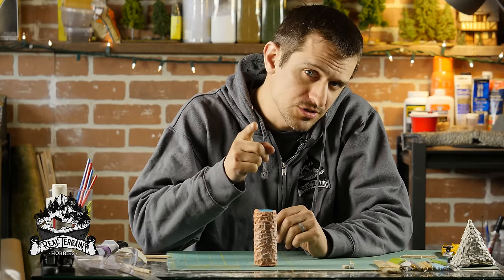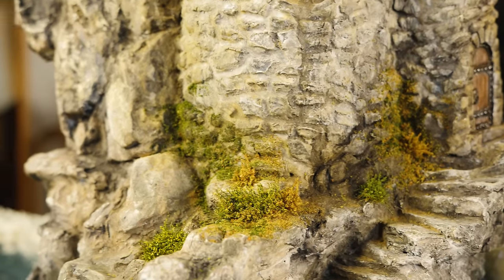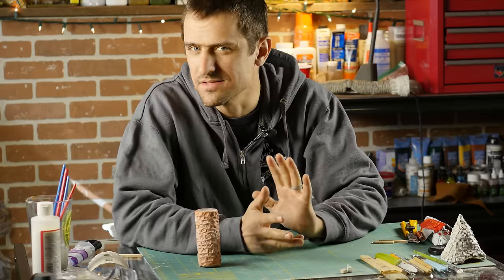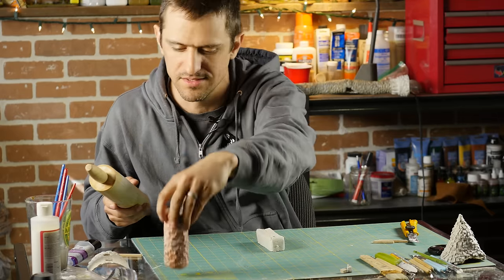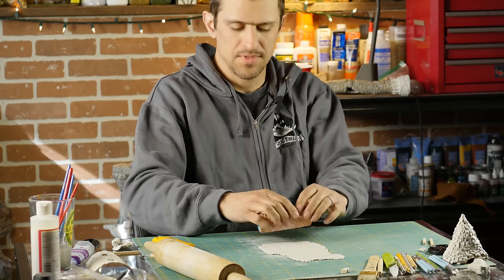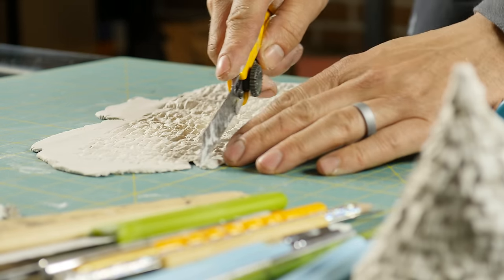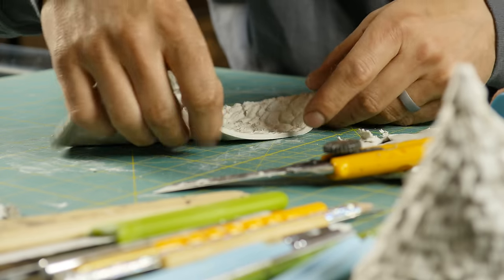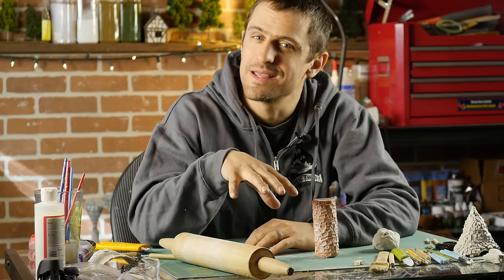🛠Pro Tips | 🏰EASY, realistic stone walls with clay! DIY texture roller🏰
If you want to get to the point, roller demo starts at: 1:54 showing proper rolling technique.
How to make the roller starts at 6:20.

((**Quick note on the roller!**  Forgot to put this in but obviously let the clay dry 24hrs before applying the varnish.))

Hey guys, first off the Wizard Tower finale' is on its way!  In this video I show you how I made my own stone wall texture roller for making the stone on the wizard tower/castle buildings.  It's a very simple and easy method that gave me better than expected results that look just as good, if not much better than what I've seen out there for texture rollers on the market.

Products used:
DAS Air Drying clay
Empty shampoo bottles
Art/Pen Knife
Army Painter Varnish